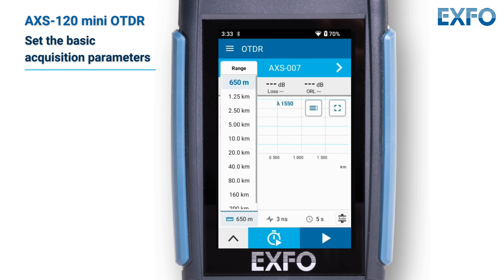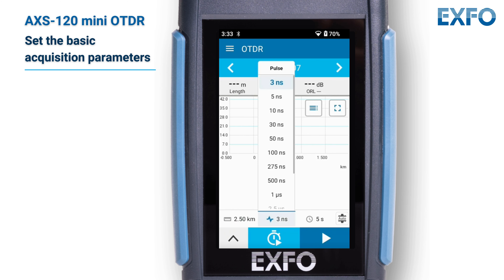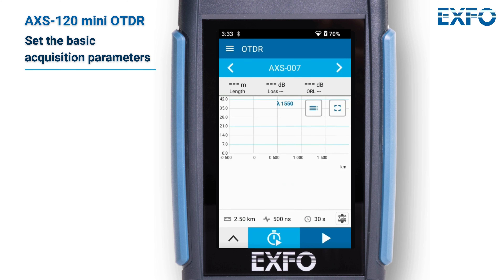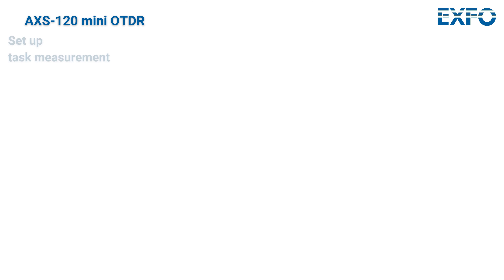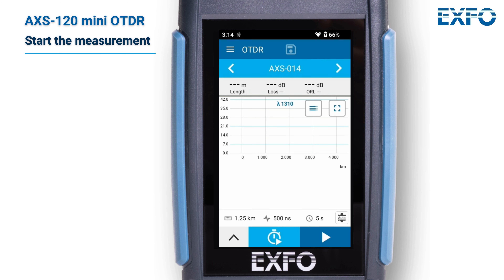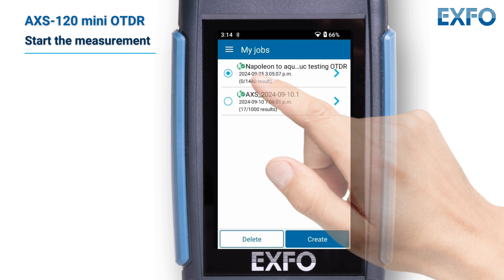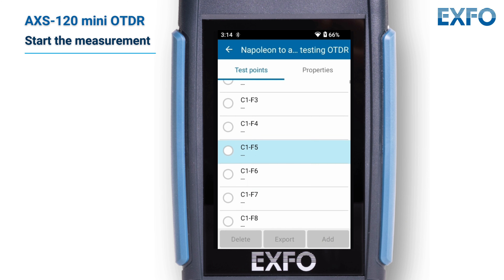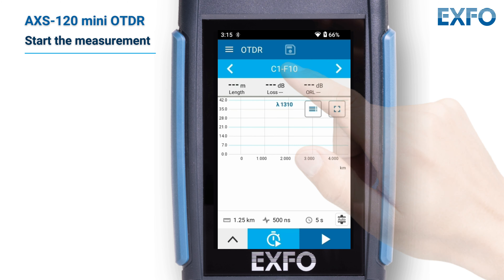Perform a measurement with EXFO's AXS-120 mini-OTDR | How-To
Unlock the Power of Your AXS-120 mini-OTDR: Master Fiber Measurements!
🔬 Learn to perform precise measurements with the AXS-120 Handheld OTDR in this comprehensive tutorial. We'll guide you through:
• Setting up acquisition parameters
• Connecting fibers correctly
• Saving and managing measurements
• Real-time fiber monitoring
Discover pro tips on optimizing range, pulse width, and duration settings for accurate results. We'll show you how to navigate the user-friendly interface, use shortcuts, and customize your device for maximum efficiency.
Whether you're a beginner or an experienced technician, this video will help you harness the full potential of your AXS-120. From manual measurements to automated processes, we've got you covered!
👉 Don't miss out on crucial setup steps - watch now and become an OTDR expert!

00:00 Intro
00:10 Acquisition Parameters
01:05 Task Measurement
01:50 Save Measurement
02:21 Redo Measurement
02:38 Real-Time Monitoring
03:27 Need Help?